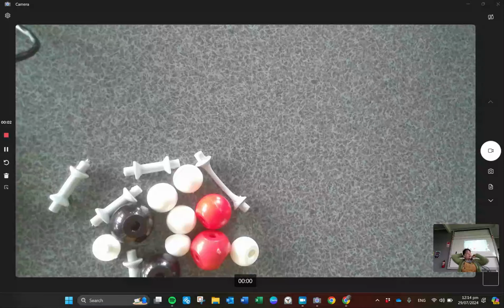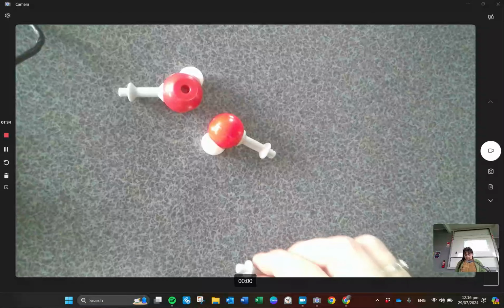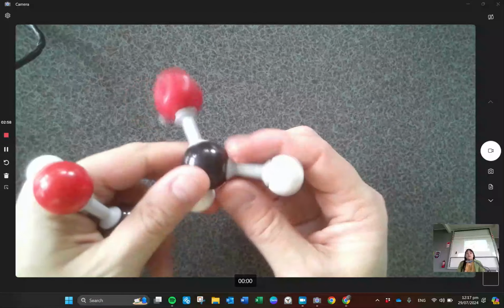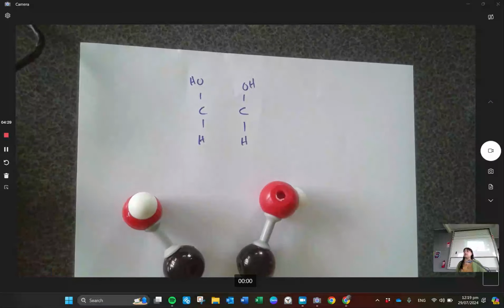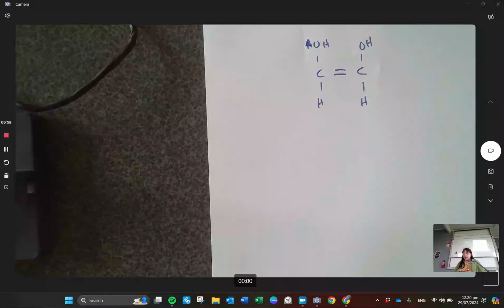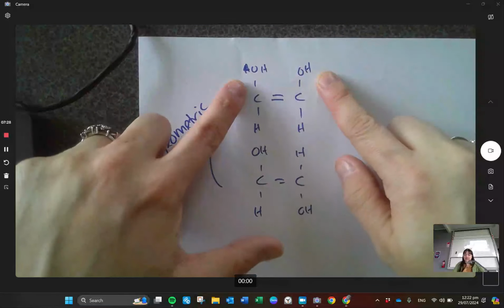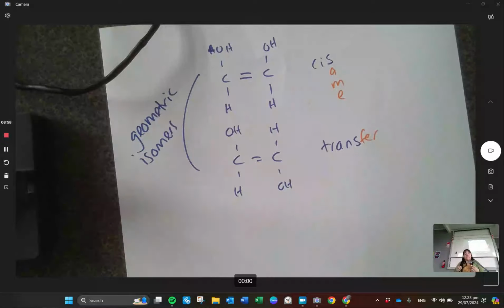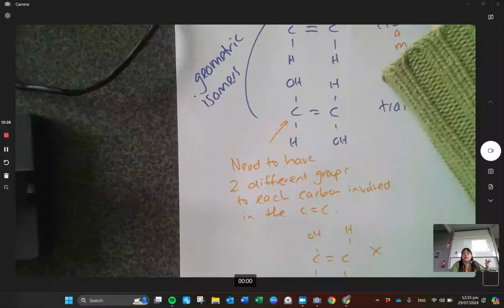8. Geometric Isomers (Part 1)